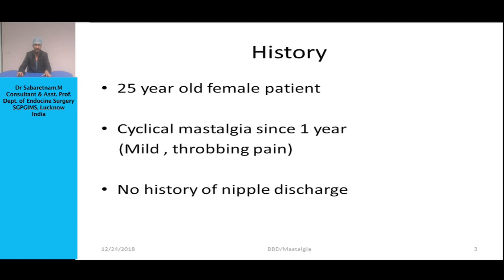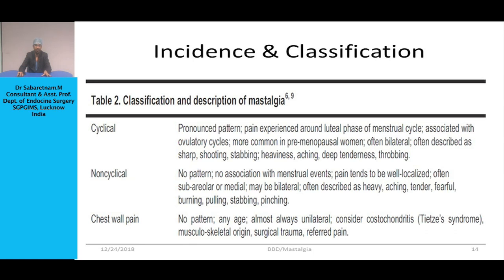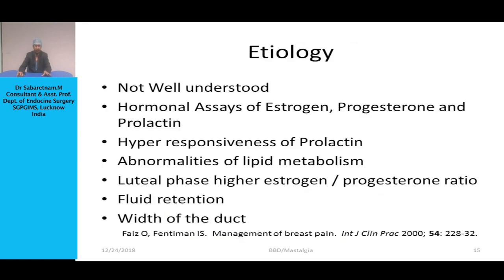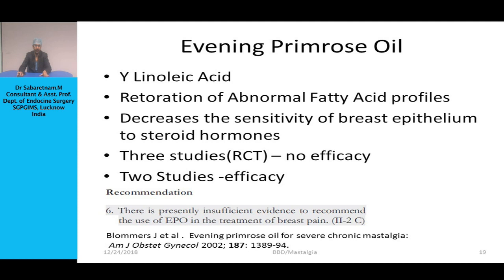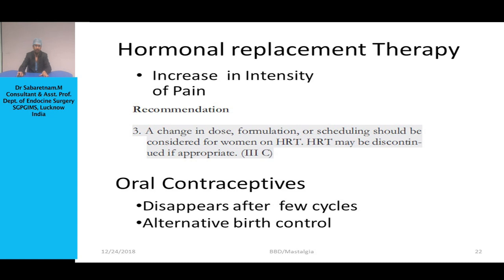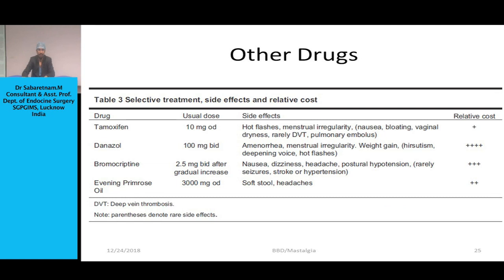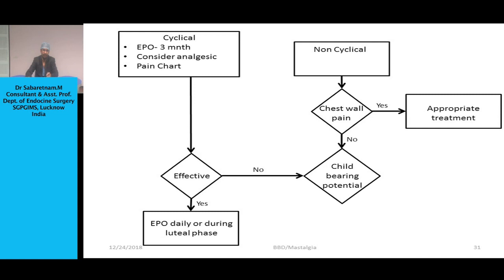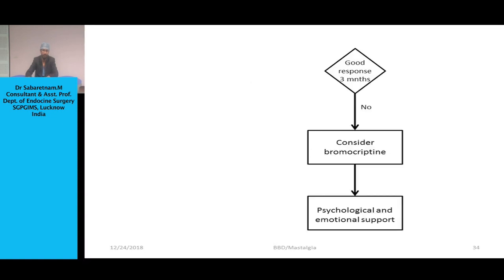Mastalgia or Breast Pain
Mastalgia or breast pain is commonly encountered by women. It is thought to be present in up to 65% - 70% of women and is most common in women between the ages of 30 and 50.
Breast pain may be due to normal cyclical changes in hormone levels or due to certain diseases. Cyclical hormonal changes are the most common cause of breast pain but a doctor should always be consulted to determine the cause of this symptom. Breast cancer is rarely the cause of breast pain, only accounting for 1.2–6.7% of cases of this symptom. So this lecture deals with breast pain and how to manage it.